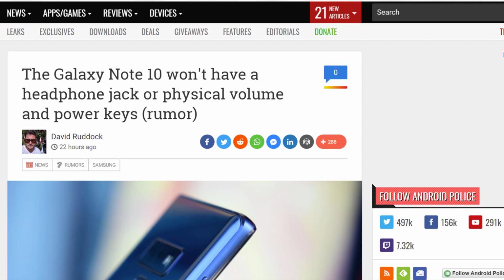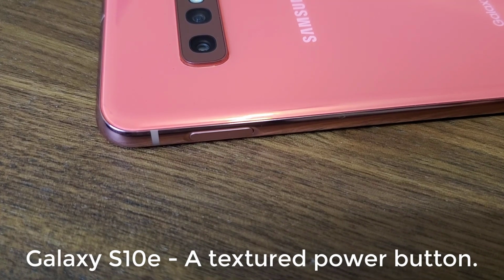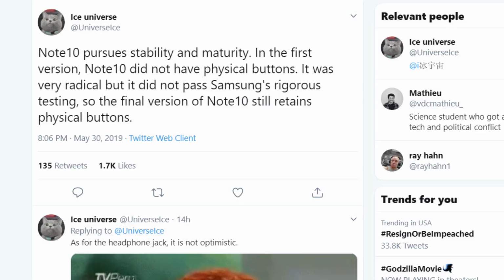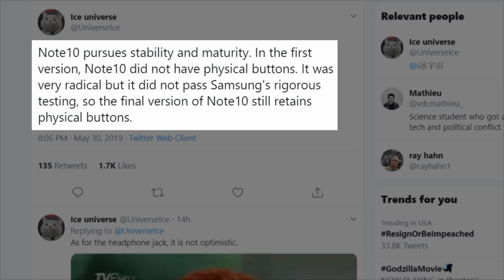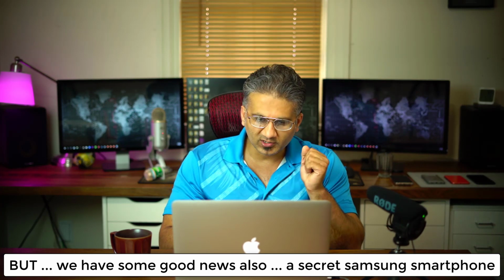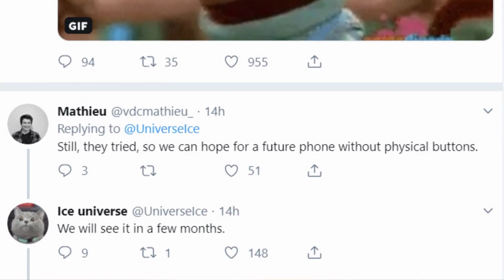Galaxy Note 10 - BAD NEWS - Is the Headphone Jack Toast?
We have some bad news for the Samsung Galaxy Note 10, it might lose the 3.5mm headphone jack.

The release date for the galaxy note 10 is going to be around August in 2019.

Yes, we all want to see the Galaxy Note 10 unboxing and official videos, but for now, we'll have to do with reliable leaks and rumors.

Companies can send product to the following address:

Attn: SAKITECH
135 S Springfield Rd. Unit #681